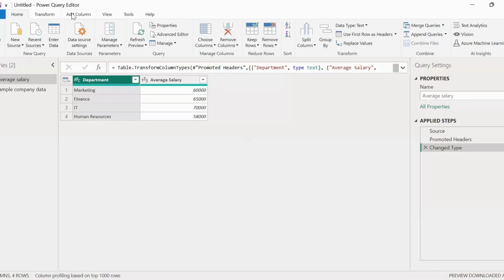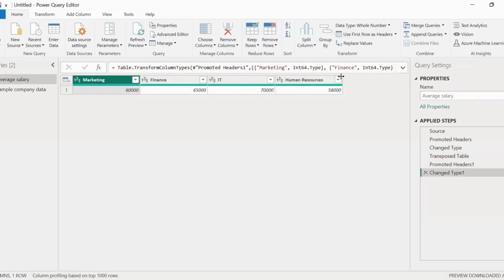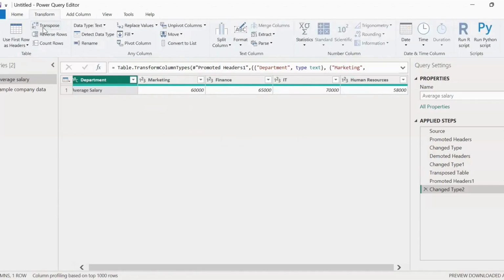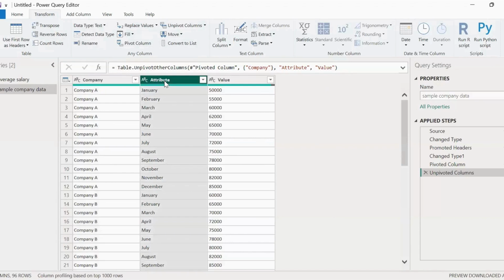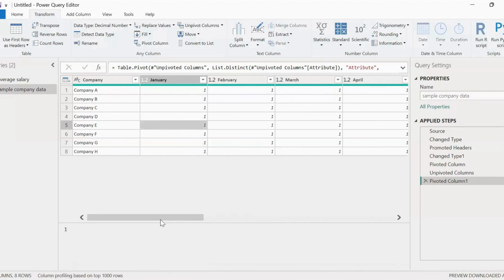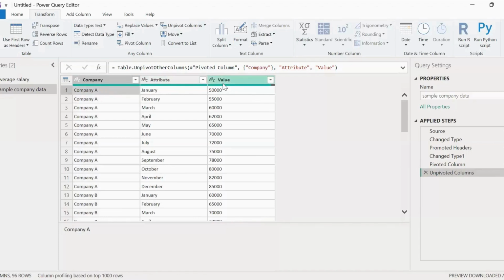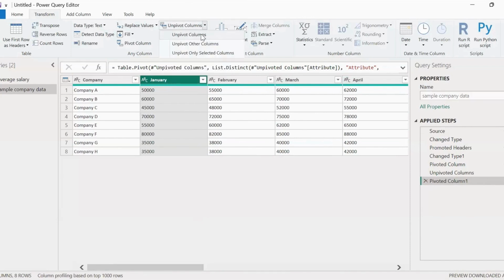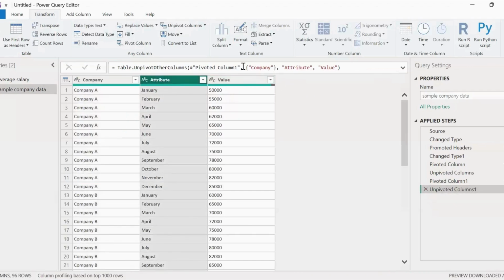3.11 Transpose Of Data & Pivot & Un Pivot Of Data in Power BI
📊 Transpose, Pivot & Unpivot in Power Query | Power BI Tutorial 🔄

Transform your data like a pro with Transpose, Pivot, and Unpivot in Power Query! 🚀

✅ Key Concepts & When to Use Them:
🔹 Transpose: Converts rows into columns and columns into rows (great for reorganizing data).
🔹 Pivot: Turns unique values from one column into multiple column headers.
🔹 Unpivot: Converts multiple columns back into rows, making data more structured for analysis.

🎯 Use Transpose when you need to swap rows and columns for better readability.
🎯 Use Pivot when you want to summarize data by spreading values across columns.
🎯 Use Unpivot when you need to normalize wide datasets into a long format for better analysis.

🚀 Master these transformations to clean, reshape, and analyze data effectively in Power BI!